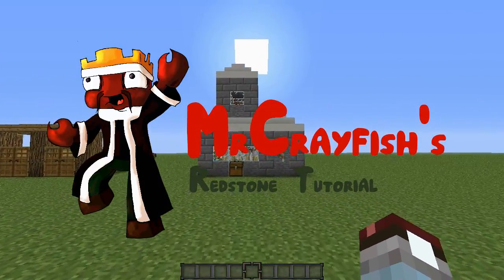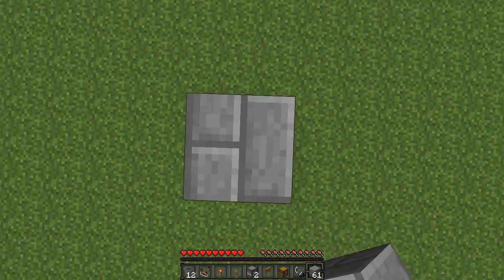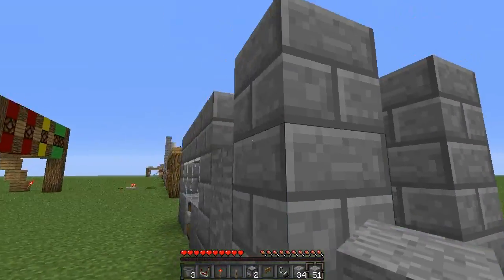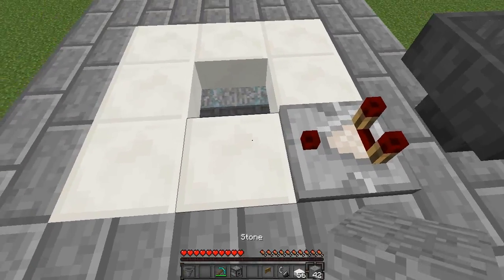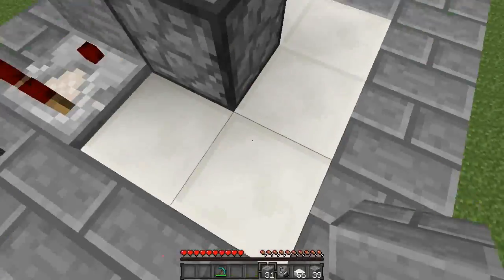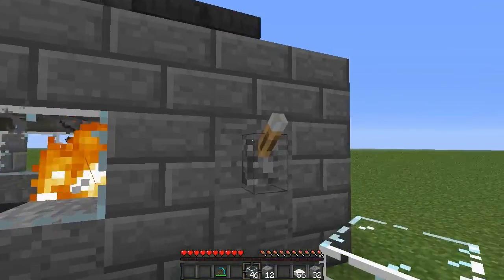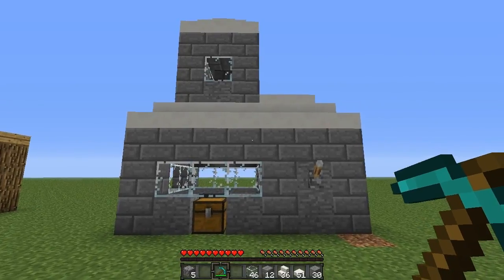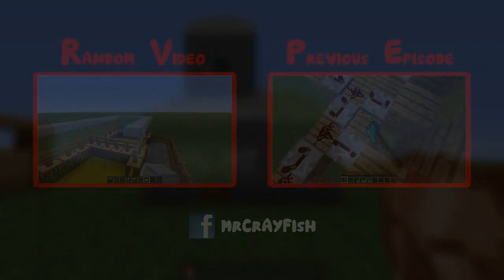Minecraft 1.12: Redstone Tutorial - Cool Chicken Farm (Semi-Auto)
All love is welcome! Can we get 100 likes for the next tutorial?

Hey guys, welcome to another redstone tutorial. In this tutorial today, I show you how to build this cool chicken farm. It is semi-automatic too so you can go relax more!